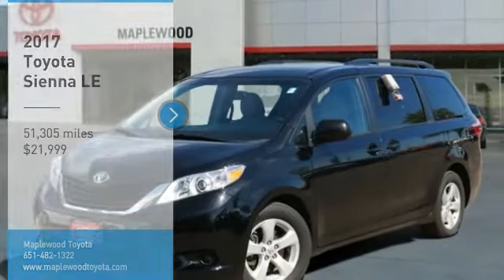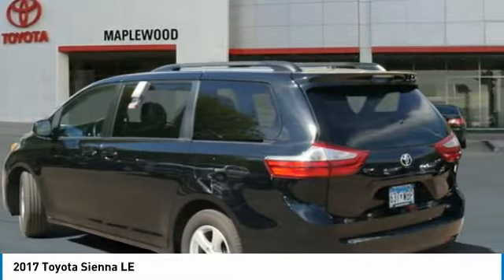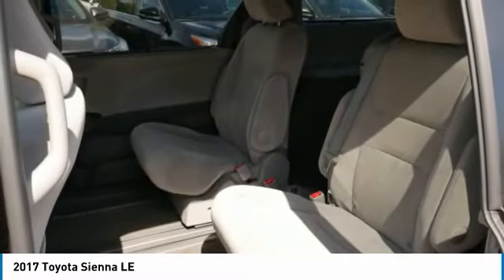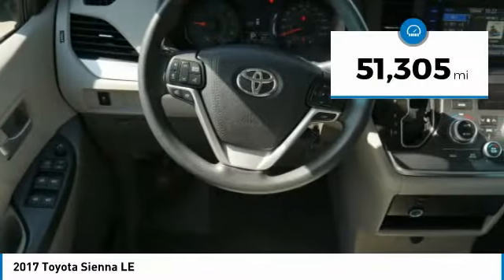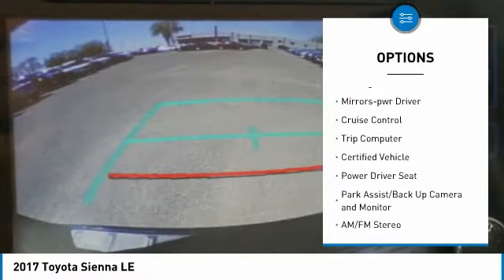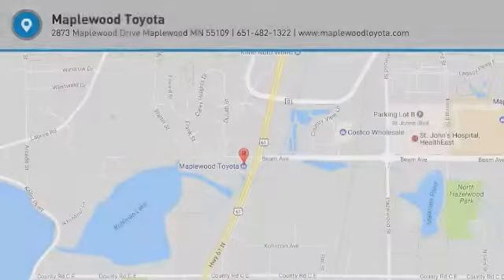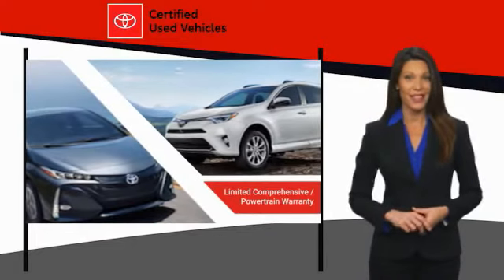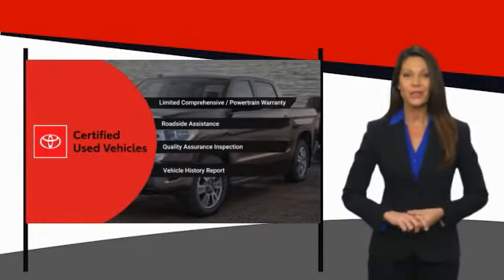2017 Toyota Sienna LE Maplewood, St Paul, Minneapolis, Brooklyn Park, MN P19301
Maplewood Toyota
2873 Maplewood Dr

Maplewood Toyota
2873 Maplewood Drive

Recent Arrival! Clean CARFAX. 19/27 City/Highway MPG CARFAX One-Owner. Certified. Midnight Black Metallic 2017 Toyota Sienna LE 8 Passenger FWD 8-Speed Automatic 3.5L V6 SMPI DOHC 17 x 6.5 5-Spoke Alloy Wheels, ABS brakes, Bumpers: body-color, Compass, Electronic Stability Control, Front dual zone A/C, Heated door mirrors, Illuminated entry, Low tire pressure warning, Power door mirrors, Remote keyless entry, Roof rack: rails only, Spoiler, Traction control.brbr***MINNESOTAS #1 VOLUME DEALER*** 19/27 City/Highway MPGbrbrToyota Certified Used Vehicles Details:brbr  * Limited Comprehensive Warranty: 12 Month/12,000 Mile (whichever comes first) from certified purchase date. Roadside Assistance for 1 Yearbr * Warranty Deductible: $50br * Powertrain Limited Warranty: 84 Month/100,000 Mile (whichever comes first) from TCUV purchase datebr * Transferable Warrantybr * 160 Point Inspectionbr * Vehicle Historybr * Roadside AssistancebrbrAwards:br * 2017 KBB.com 12 Best Family Cars * 2017 KBB.com Best Resale Value Awards * 2017 KBB.com 10 Most Awarded BrandsbrFor more information please call our Internet Dept. At .brbrReviews:br * Refined ride quality gives it a confident feel from the driver seat; high-quality materials and trim throughout the cabin; wide range of adjustments for the second-row seats; no other minivan offers the option of all-wheel drive. Source: Edmunds